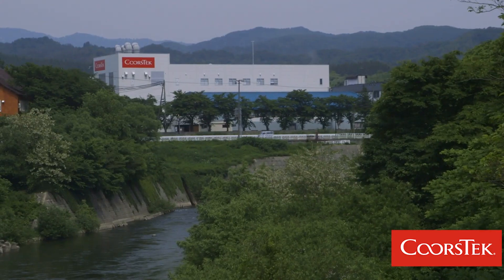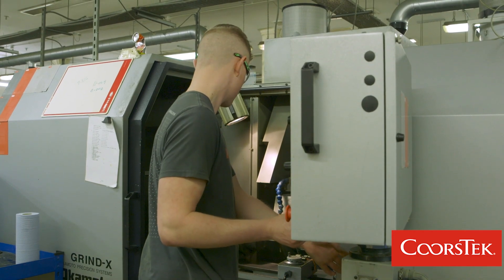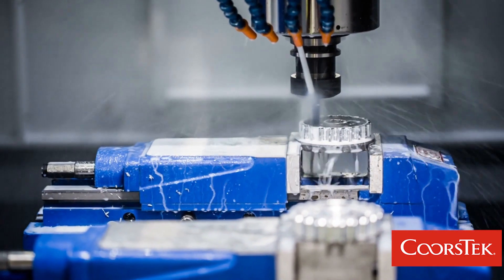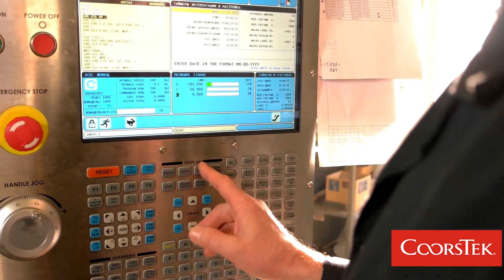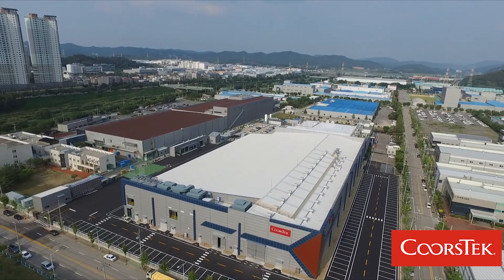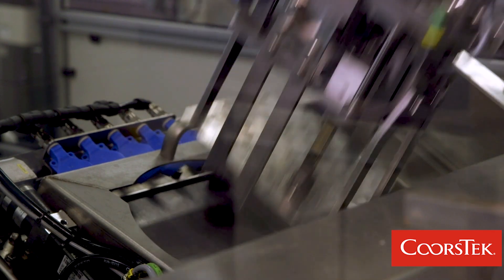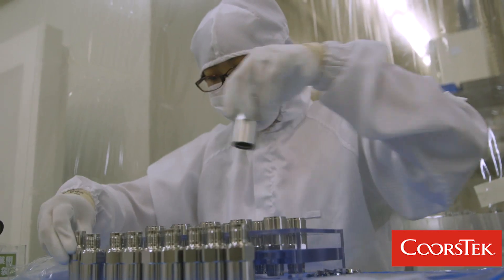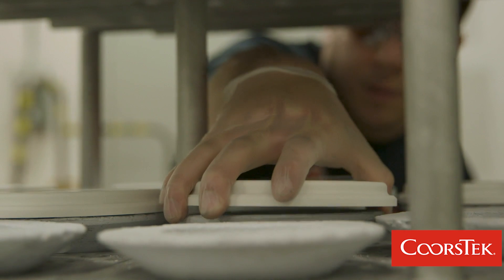Modern Technology for Manufacturing Processes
The CoorsTek IT Department launched a project focused on using technology in our manufacturing process to obtain real-time data from our machines. The data that is gathered using sensors on the equipment gives our process engineers the ability to do better analysis. Since the project started CoorsTek is seeing improvements because of the real-time data. Due to how quickly our IT department is transforming our organization, we won a CIO award for our achievement in technology innovation.

CoorsTek is continually innovating our processes and technology to produce more value to our customers.